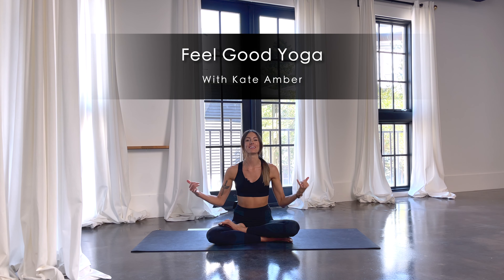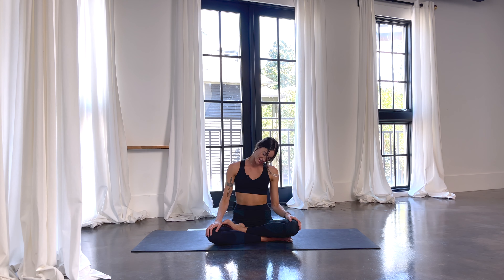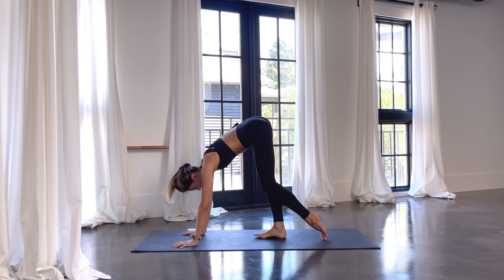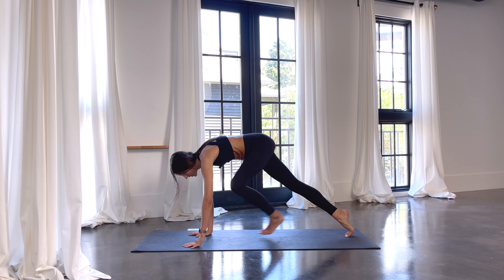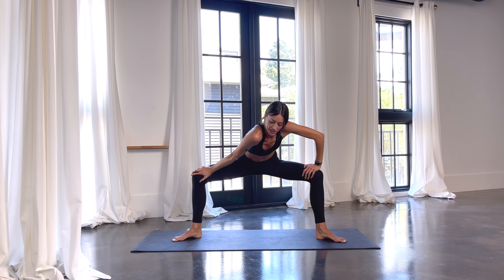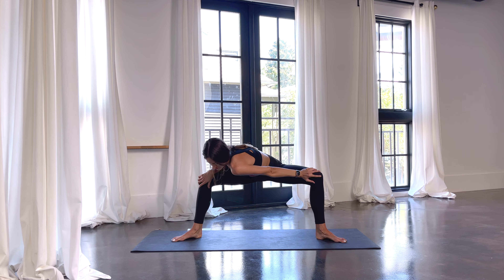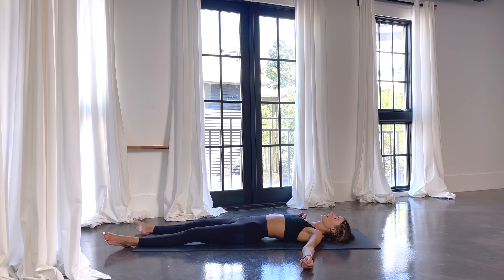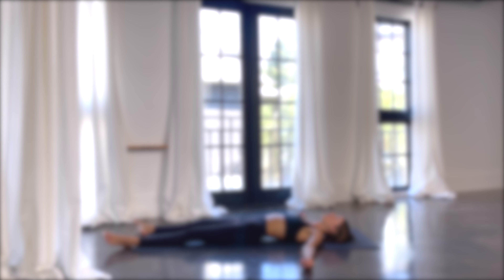Feel Good Yoga Flow | 20 Min After Work Yoga | Kate Amber Yoga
Hello Friends! This is an all-levels, full-body yoga flow to open up your body when you need a break from work, after work, or to create some more space in the morning.  We'll get into some chest openers as well as some hamstring and hip stretches.

This is a fun one! Let's roll out our mat and get started!

Here's the lineup for this Yoga for Flexibility Class:

0:00 - Intro
0:45 - Arrival
1:27 - Shoulder Shrugs
2:07 - Neck Rolls
3:05 - Seated Circles
4:20 - Forward Fold
5:18 - Standing Side Stretch
5:52 - Chest Opener
6:45 - Sun Salutation
8:10 - Left Lunge - with Cactus
9:28 - Right Lunge - with Cactus
10:42 - Left Lunge - with Cactus
11:22 - Right Lunge - with Cactus
12:05 - Goddess with twists
13:12 - Prasarita // Wide Legged Forward Fold
14:03 - Prasarita Twist
14:50 - Pigeon Left
16:55 - Pigeon Right
19:10 - Happy Baby
20:21 - Savasana - Take Rest

Yoga blocks, straps, and bolsters for your practice

Yoga Sets I've Worn

Things For Your Yoga + Self Growth Journey
Yoga Tools For Your Practice
Books and Self Growth Tools
Yoga Teachers! Business Growth Starter Pack

Hi Friends! This is great good morning yoga, after work yoga flow, or just feel good yoga! This slow flow yoga class is a great break to open your body, move with your breath for 20 mins, and feel good!

This is a great yoga for runners, yoga for strength, yoga for flexibility, or whatever your body and mind need today.

Please consult with your physician before beginning this after work yoga flow. By participating in this yoga class, you agree that you do so at your own risk, are voluntarily participating in these activities, assume all risk of injury to yourself, and agree to release and discharge Kate Amber Yoga from any and all claims or causes of action, known or unknown, arising out of any content from Kate Amber Yoga.